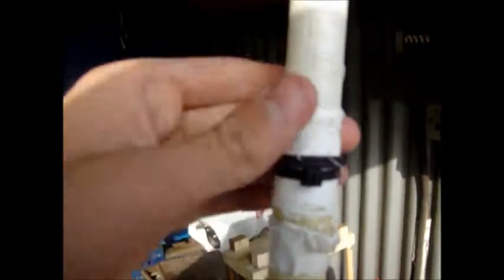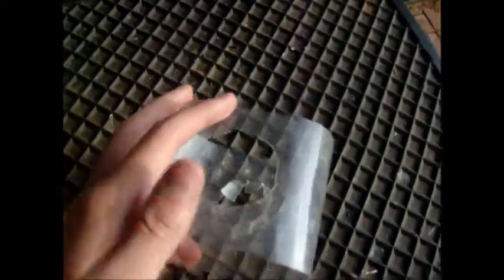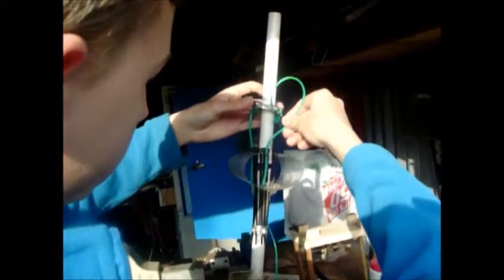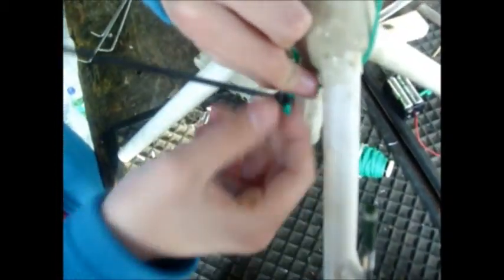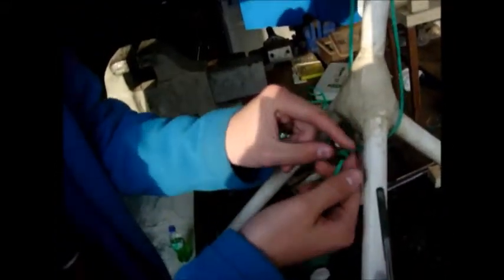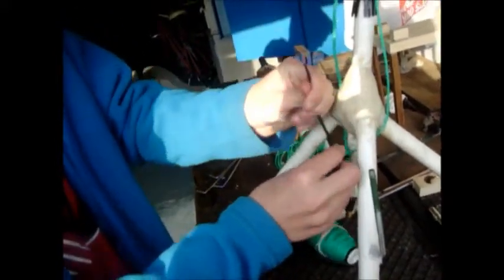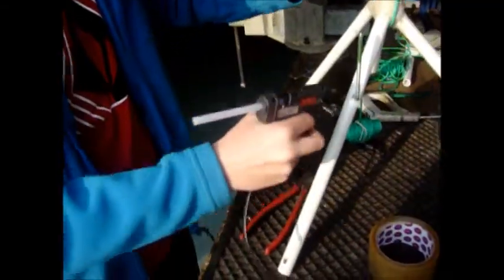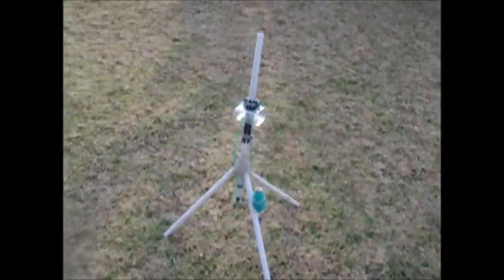How To Build A Water Rocket Launcher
Today I show you guys how to build a water rocket launcher that can withstand pressures of up to 160 psi ( note never pump a normal bottle past 120 psi it might explode ) . Not only is this launcher the best that you can build from PVC , it is also one of the easiest to build as well .